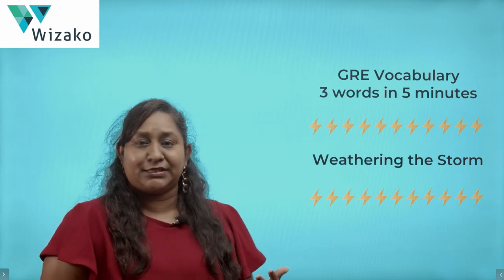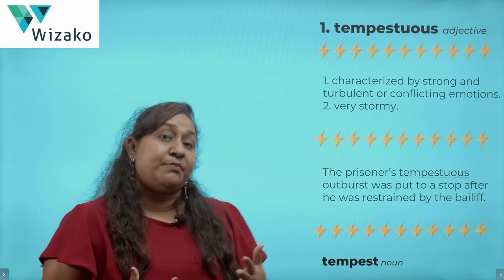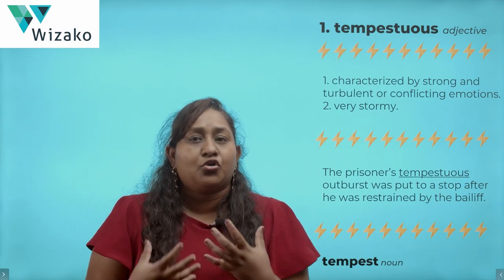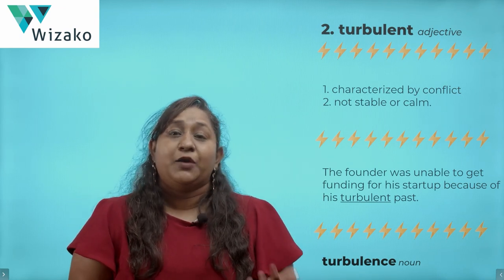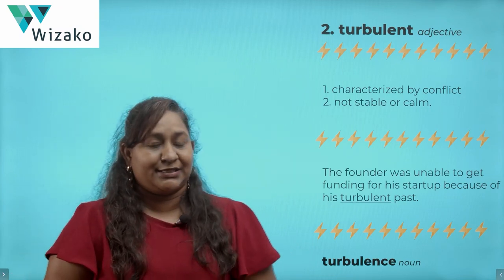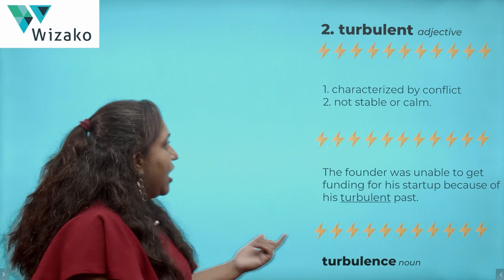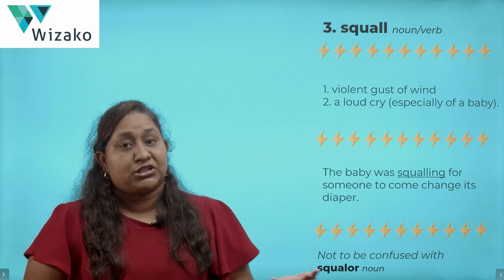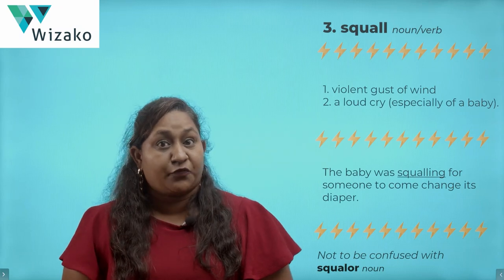GRE Vocabulary | GRE Word List | 3 GRE Words in 5 Minutes | Weathering the Storm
Want to improve your GRE word list preparation in no time at all? Watch our series - GRE Vocabulary: 3 words in under 5 minutes. It is a simple and quick way to learn new GRE Words, their meanings, usages and get some bonus content!

This GRE Vocabulary video is meant to boost your GRE prep. The GRE Vocabulary video focuses on the theme 'Weathering The Storm' - Learn GRE words related to weather and how people's behaviour and temperament is described with weather words.

Chapters:
00:00 - Introduction
00:24 - tempestuous
01:14 - turbulent
02:24 - squall
03:09 - bonus word

Enhance your GRE prep by learning more GRE words in a blog filled with GRE word list lessons, word origins and fun trivia